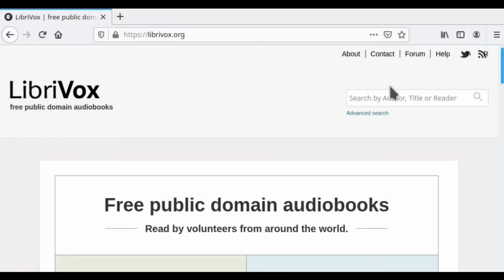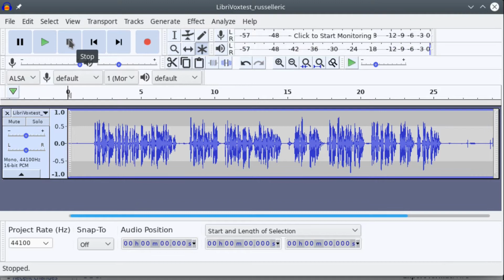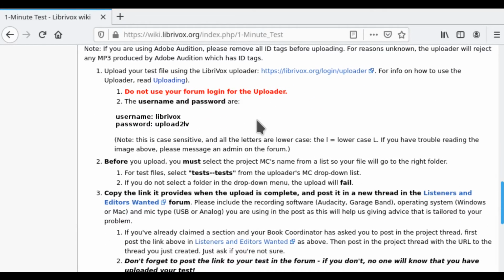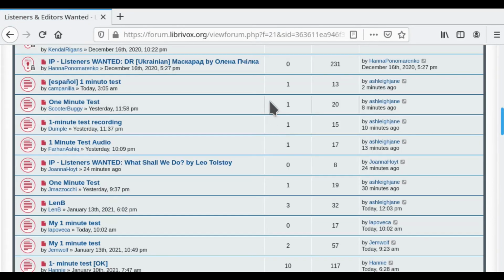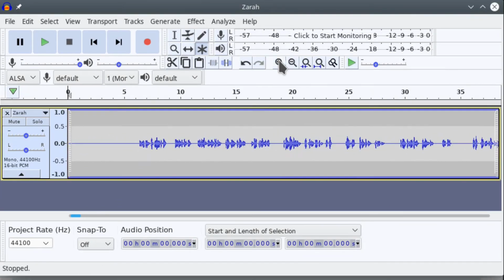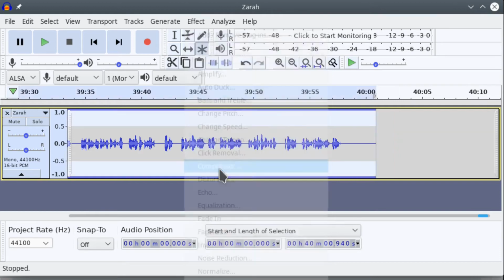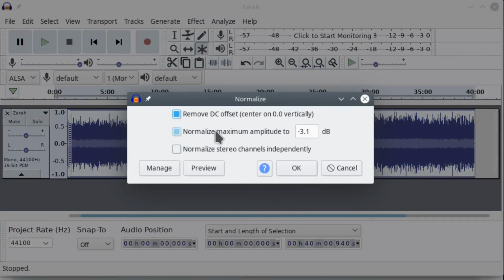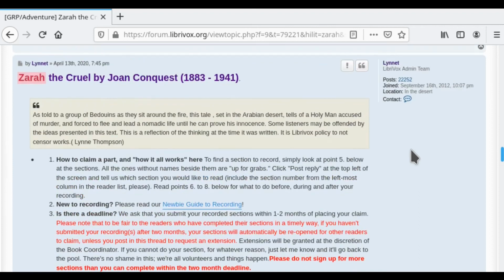Become an Audiobook Narrator - Tips from an ACX/Audible Pro Part 2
Want to learn how to be an Audiobook Narrator?  This series will show you the tips, tricks, and knowledge you need to become a professional Voice Actor.

01:40  One Minute Test for LibriVox
04:00  General Approach to Post Processing
04:50  Uploading to LibriVox
07:25  Beginning and Ending Silence
08:50  Simple Settings for Compression and Normalization
12:16  Summary and Homework